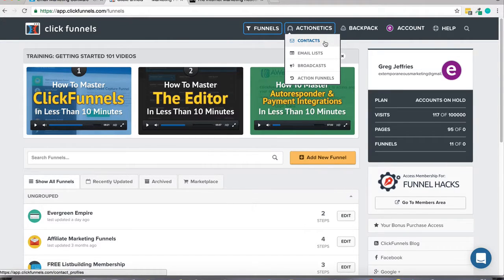Getresponse Operation Has Timed Out | Is Get Response REALLY Worth It?